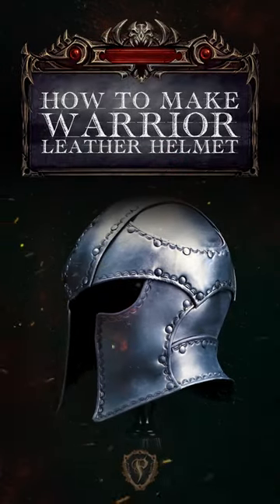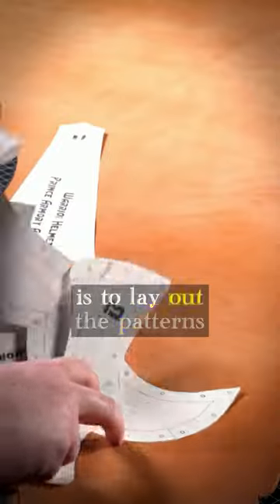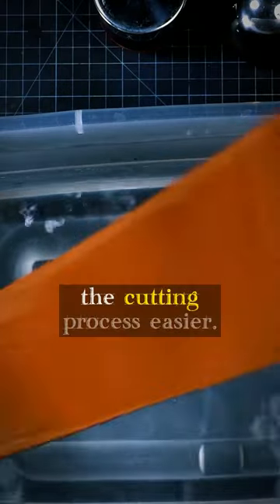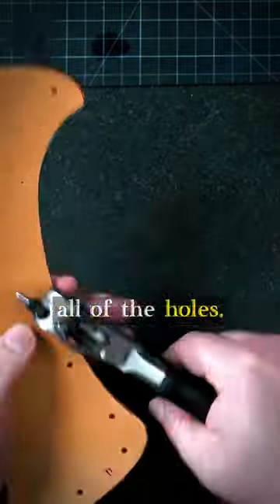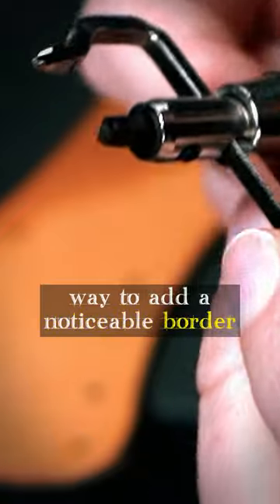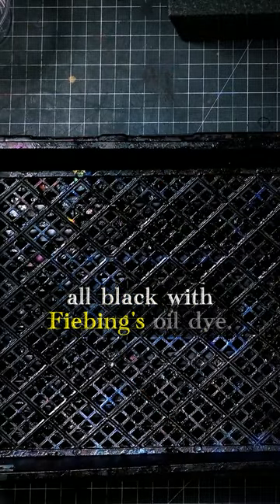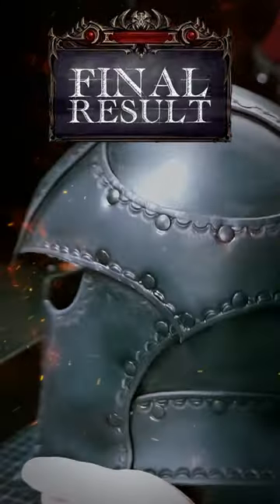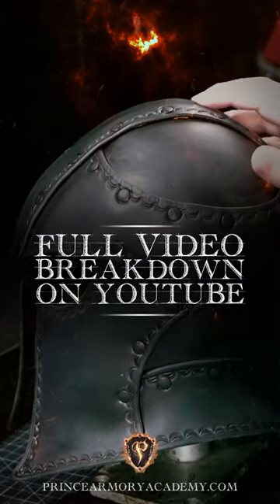How I made the Warrior Leather Helmet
We're excited to share a video on how to make a cool warrior helmet out of leather! We know it takes some basic leatherworking know-how and tools, but trust us, the end result will be totally worth it. You'll have a unique and awesome accessory that's perfect for any event with a medieval or fantasy theme. Let's get started!